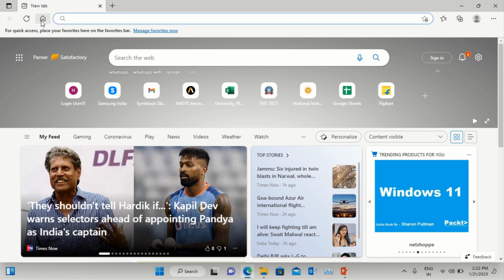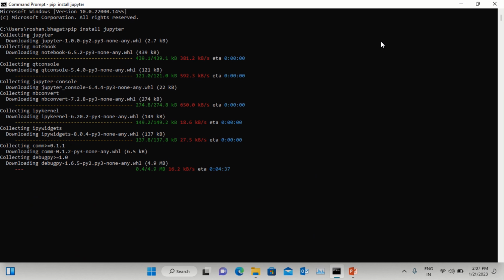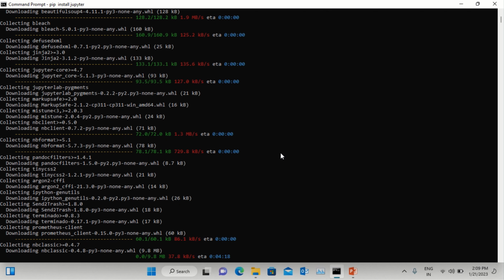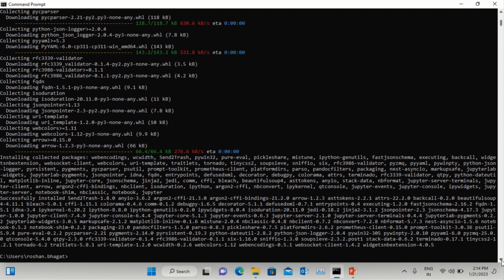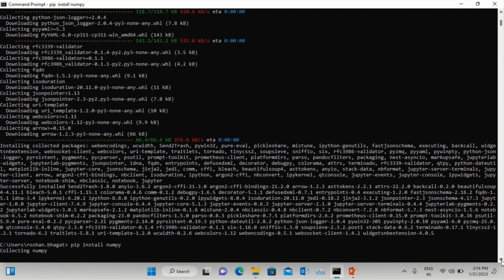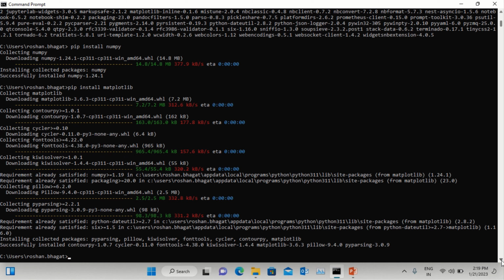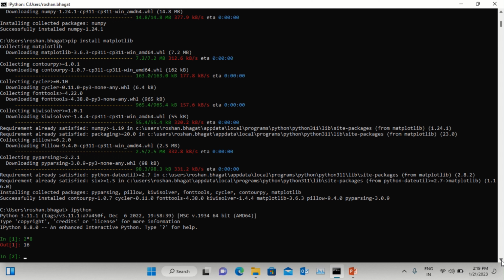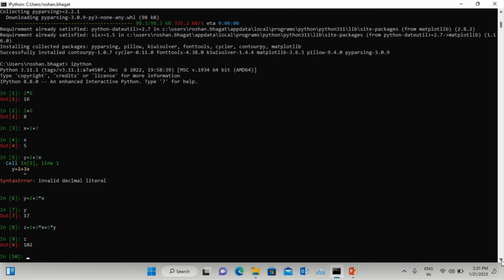Python Installation on Windows PC || Python for CFD || Basic Fundamental Operations in Python